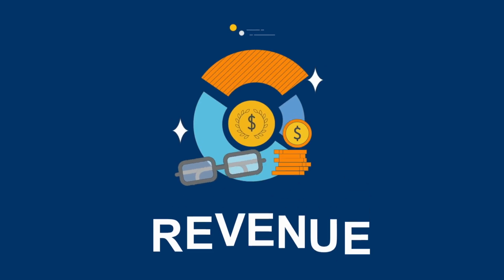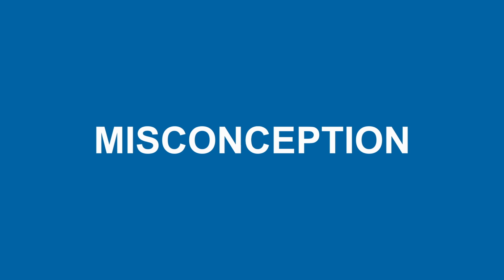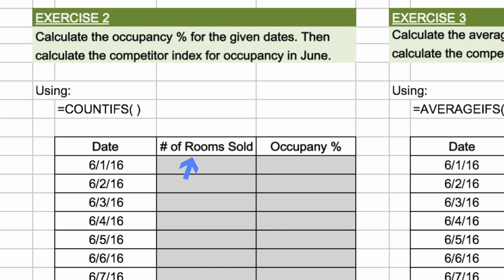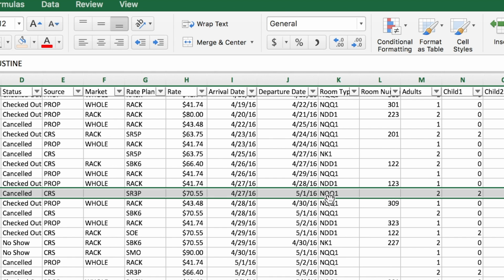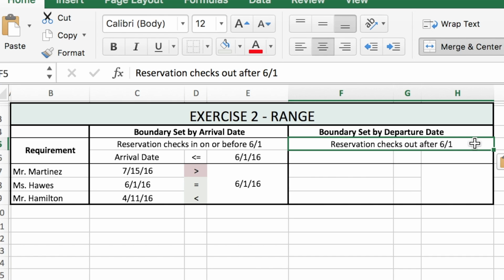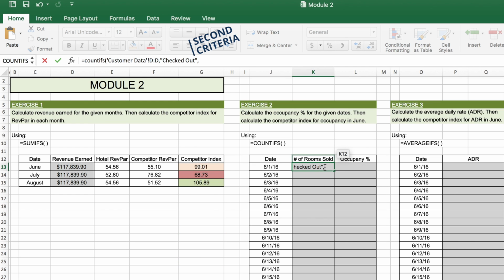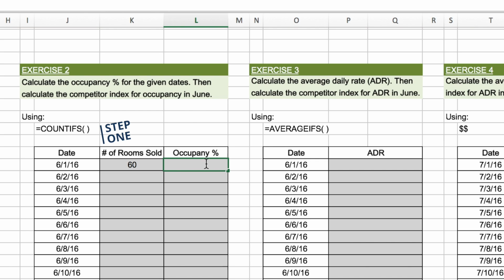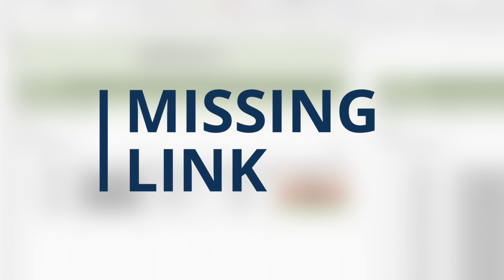Teal 2.2_final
This video is about Teal 2.2_final